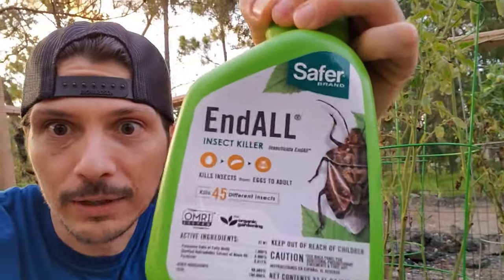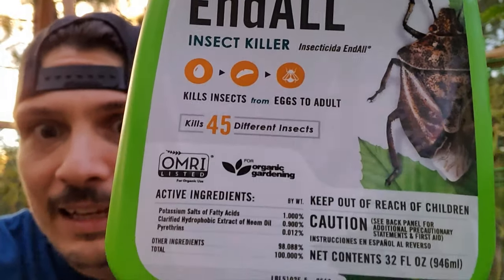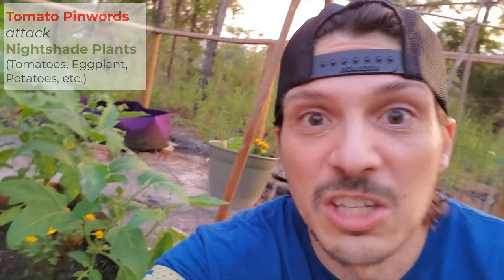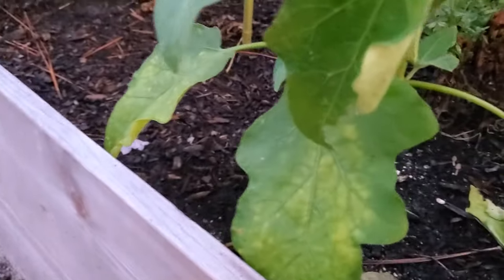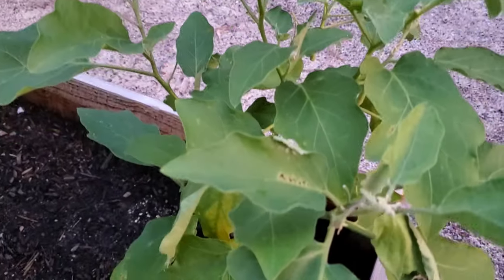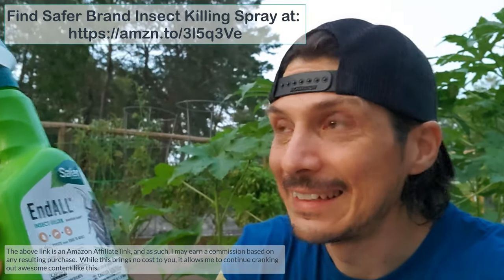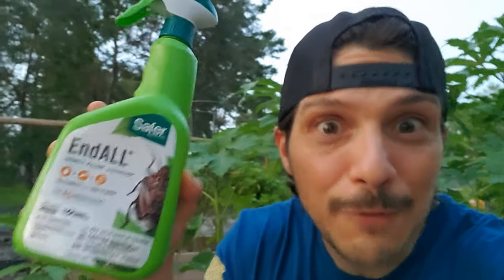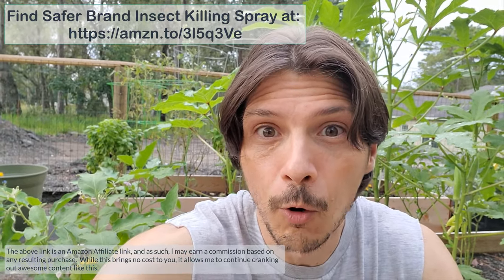Battling Tomato Pinworms with Neem Oil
We recently found ourselves dealing with a pest to our Tomatoes and Eggplants, and it turned out to be the Tomato Pinworm. Dealing with these pests can be difficult when you are trying to garden organically. In this video, I show you the neem oil option that is "Organic Gardening" friendly that we used, how we used it, and what our initial results were. HINT: the results were very promising!